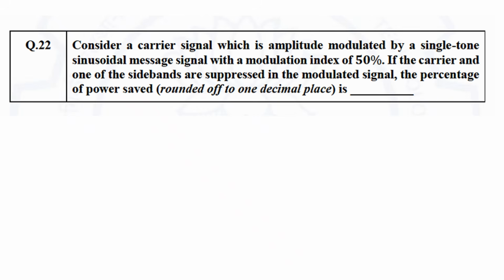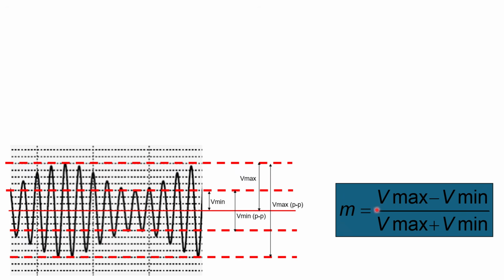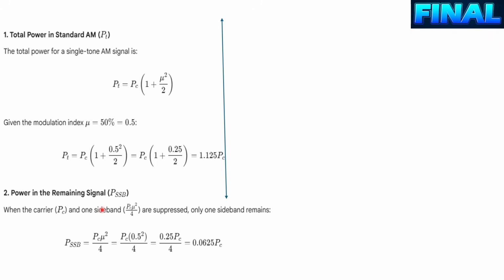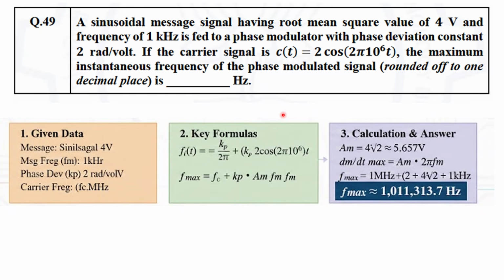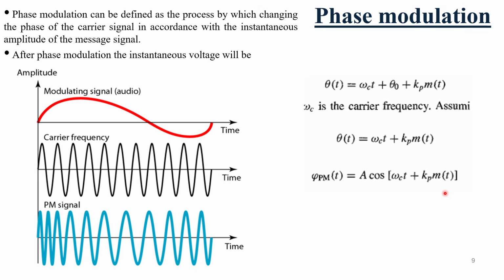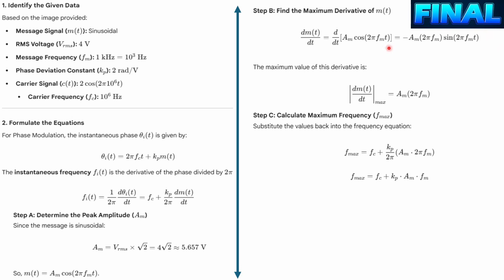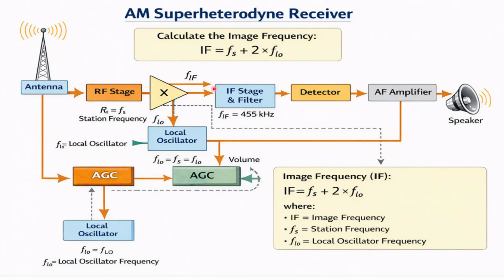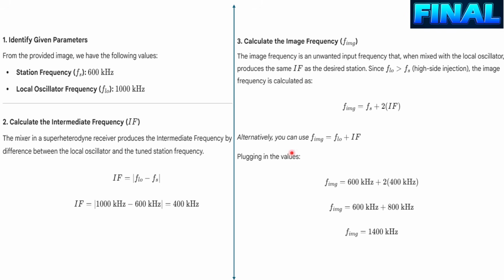GATE Q&A 2021From Unit-1&2 /// ANALOG & DIGITAL COMMUNICATION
Unit 2, part-1 AM Transmitter (Low Level and High Level) AM Superheterodyne Receiver